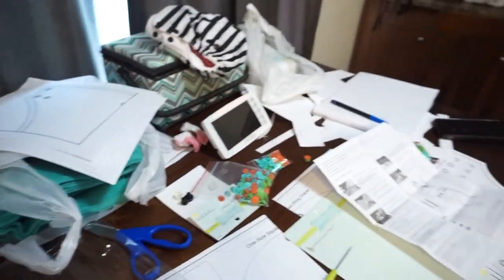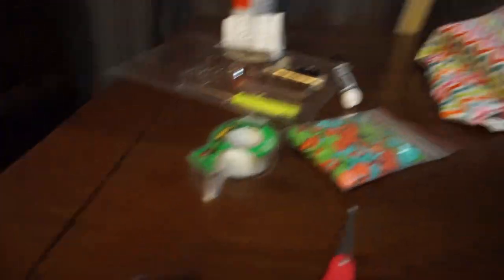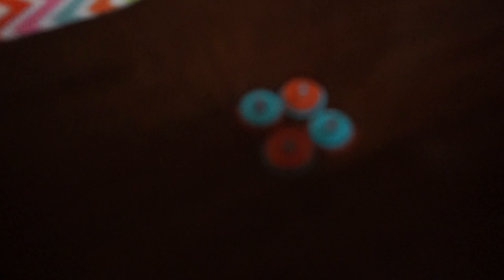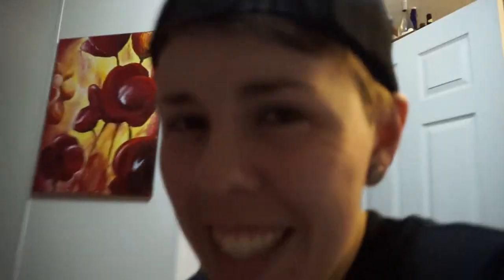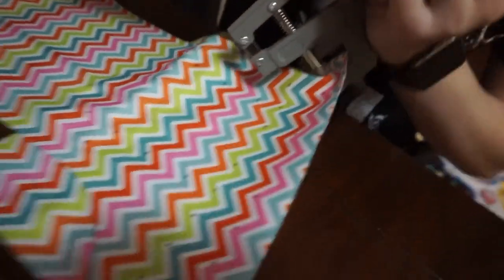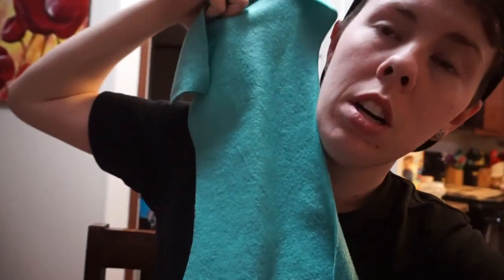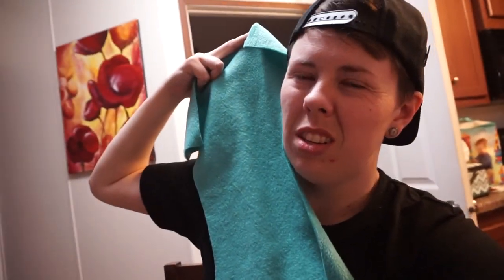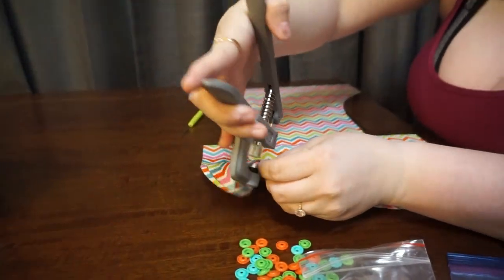How to Make Your Own Cloth Diaper!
In Part 2, we officially get started making our own cloth diaper! :)

We are Two Dykes and a Tyke, a lesbian couple who started our family using Reciprocal IVF. We have the most adorable daughter named Bellamy Rose. :)

LET'S CHAT! :)

Check our blog to keep updated on our appointments and other baby-related stuff!